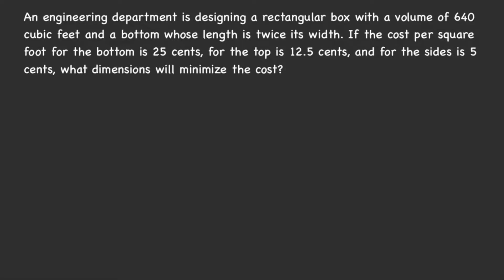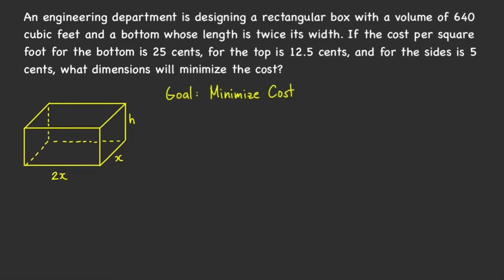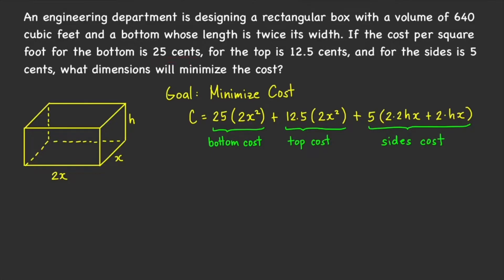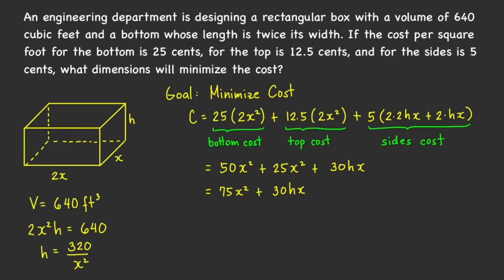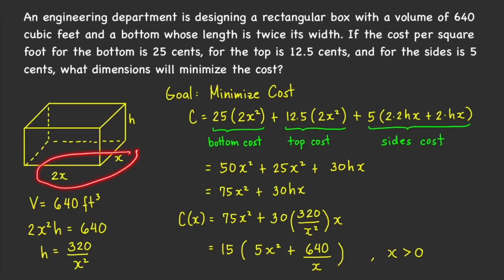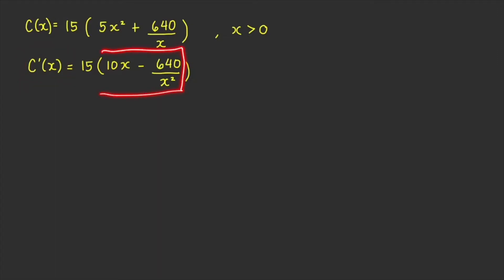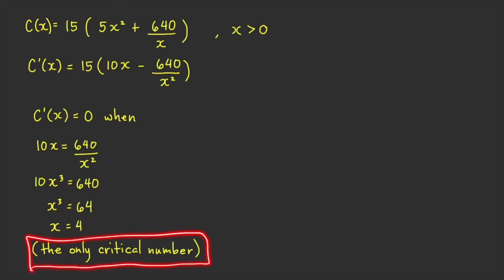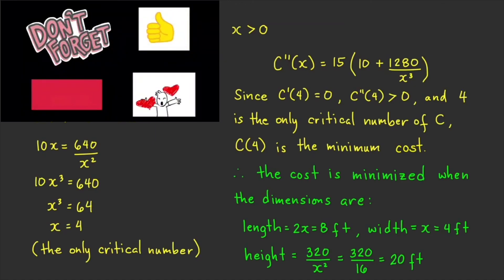Can you find the minimum manufacturing cost? Step-by-step explanation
We find the dimensions of a rectangular box that minimize the cost.